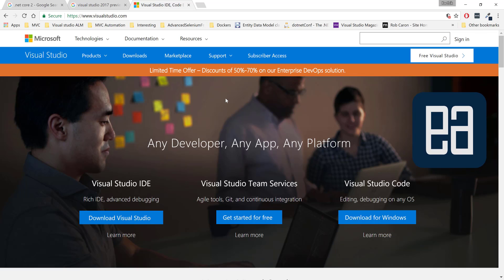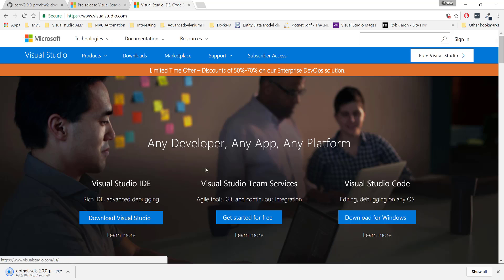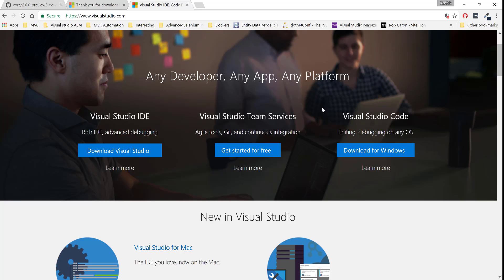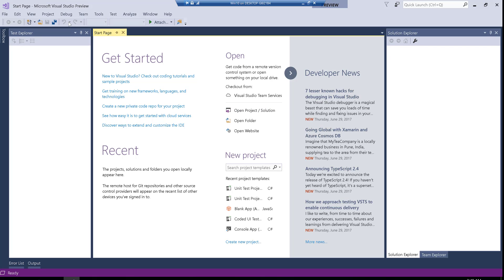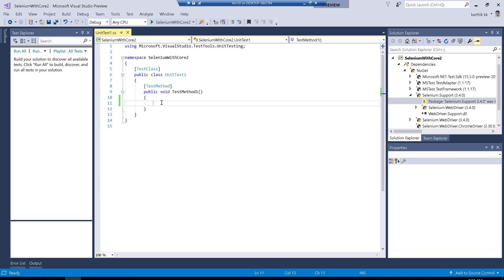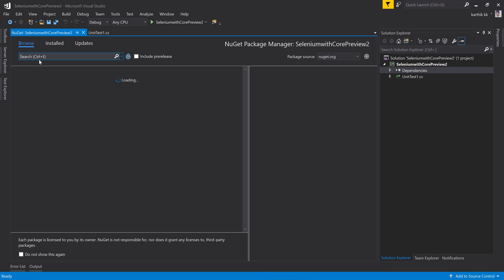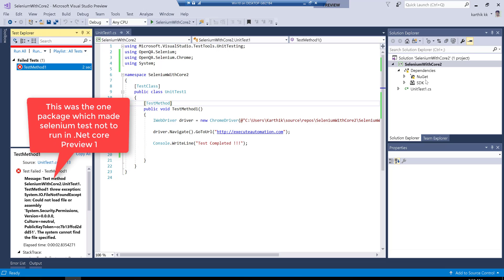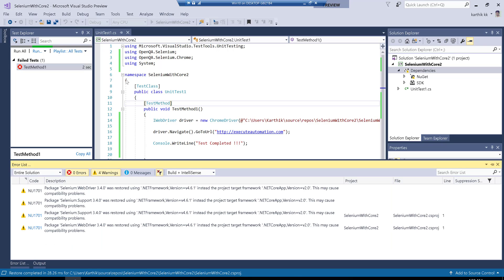Selenium running on .Net Core 2.0 Preview with Visual Studio 2017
In this video we will talk about how to run Selenium test with .Net core 2.0 preview 2 with Visual Studio 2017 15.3.

This video is first video on the internet which talks about .Net Core Preview 2.0 running Selenium test in Windows 10